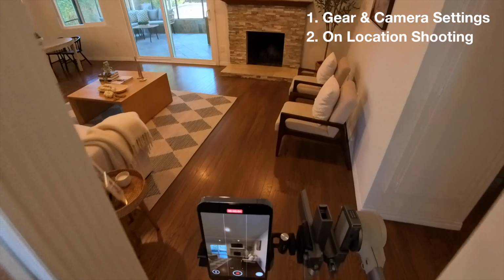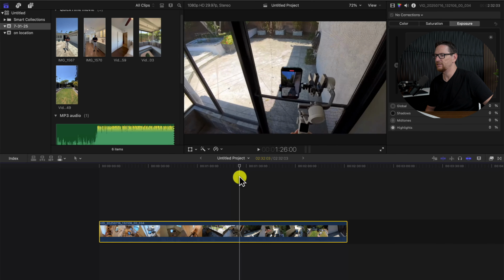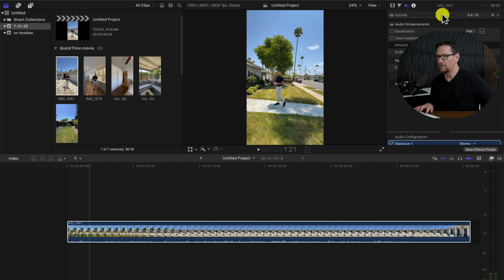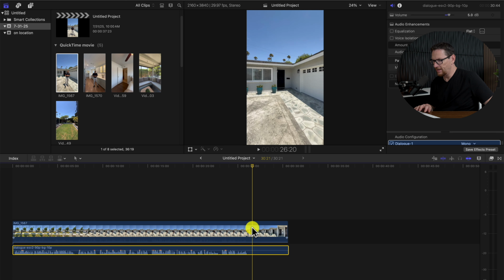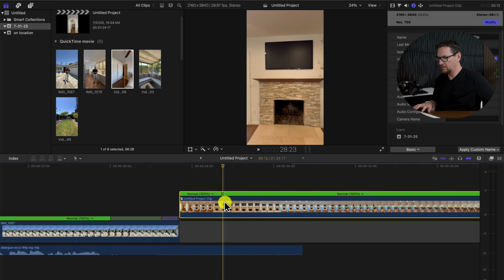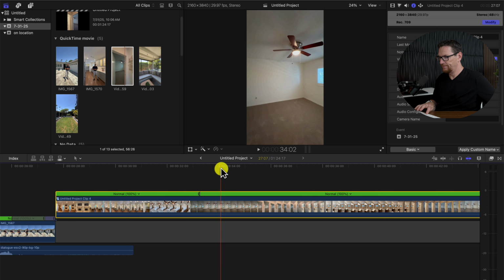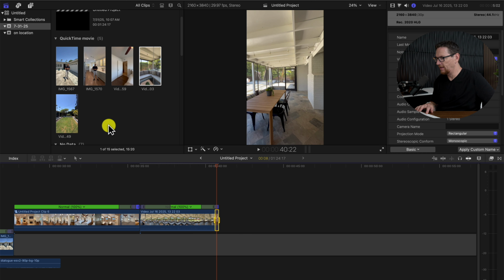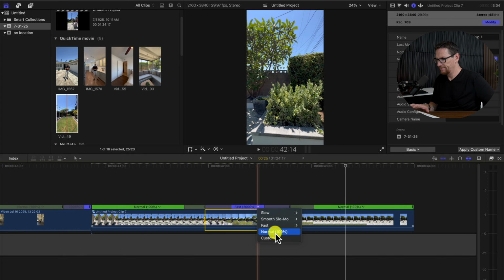The EASIEST Way to Create Vertical Reels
Want to start creating vertical Reels but have no idea where to start? This video breaks down the absolute easiest way to shoot and edit Reels that actually look good — no fancy gear or editing skills required.

Zhiyun Smooth Q-3: